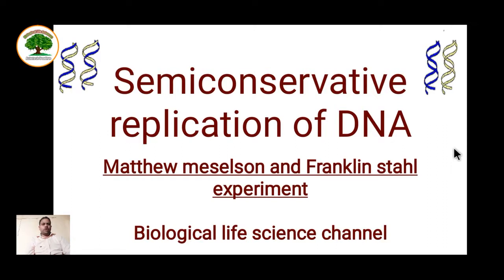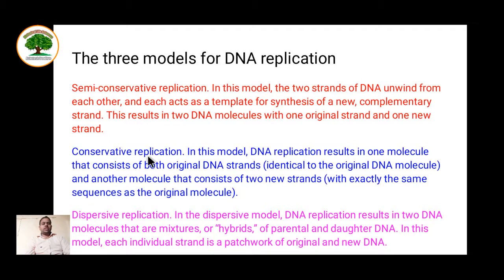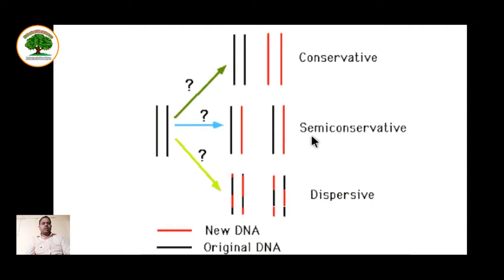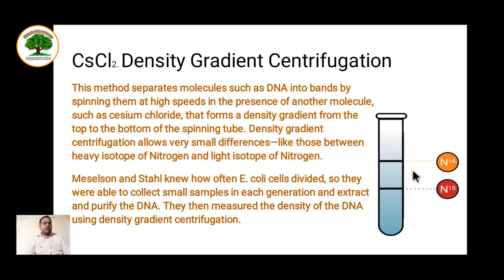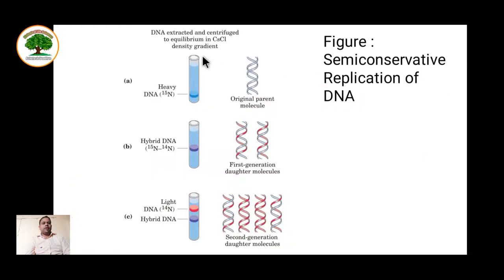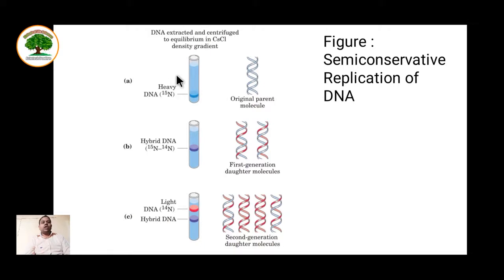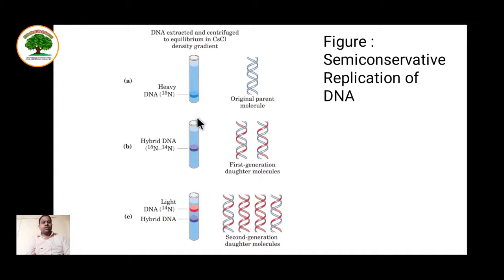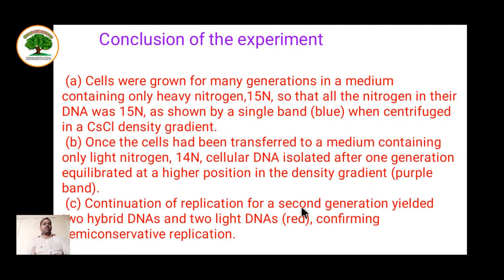DNA Replication is Semi Conservative: Messelson and Stahl experiment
In this video we are going to see the experiment done by the scientist Matthew meselson and Franklin sthal which proved that the DNA replicates semi conservative.
We are going to see experimental procedure and the use of caesium chloride density gradient centrifugation and its use in separation of the DNA bands in the experiment.